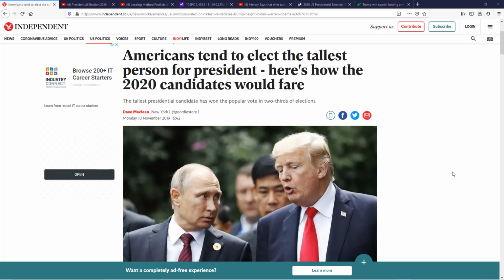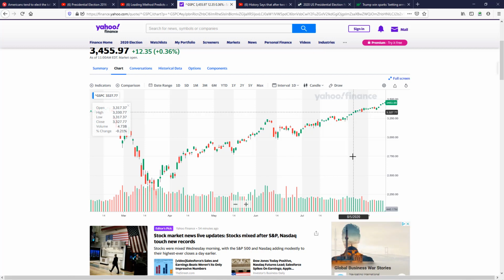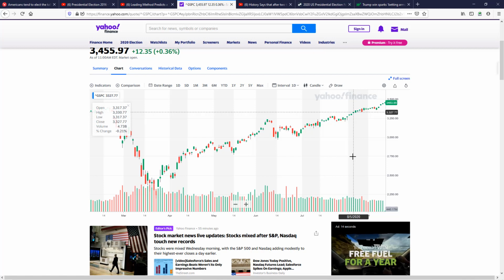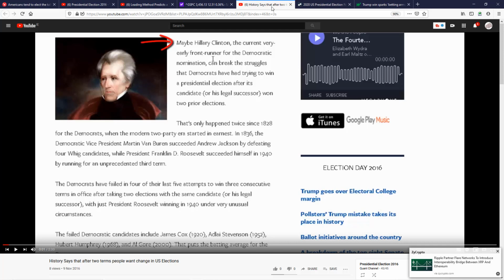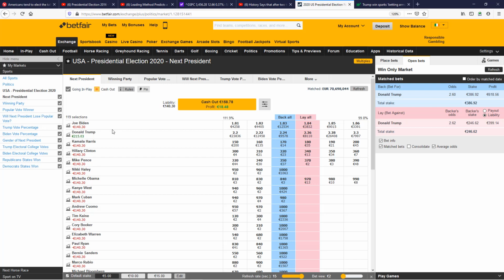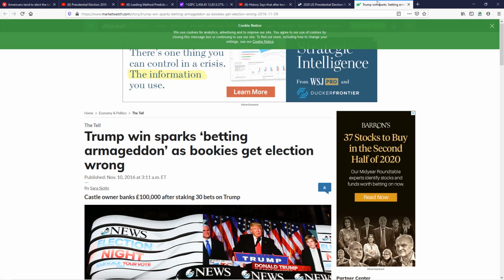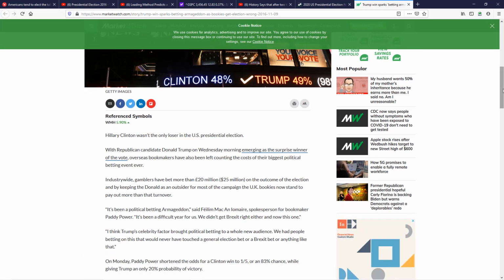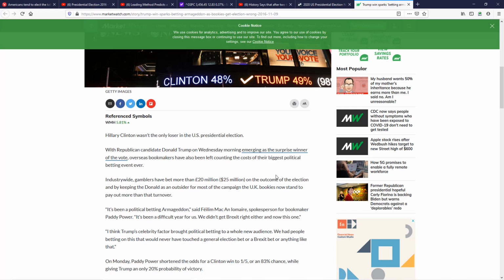US Election 2020 - 2 Excellent Methods Which Got It Right Last Time - Trump or Biden?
Analysed US Elections for 2016, where we called it right. We apply the same

methods again...

First we have the height model, which is well known but not actually that great and
so not one of the 2 Excellent Method (by which mean right over 80% of the time through
modern history. which is that's relevant).

Next we look at the betting markets where we see Biden is currently the
favourite BUT recall Clinton was the super strong favourite last time and so odds
are not the best (more on that at the end).

Leading Method 1: S&P Index does up up August 5th to the close on election day. If
this happens then the current president wins again. This has a an 86% (better since
was 86% last time and was right again).

The S&P closed at 3327, so that's the key. It is higher now BUT we have the wait till
election night since who knows what will happen by then? I have backed trump since
we are above the level already and I'll add to my position nearer election night?

Leading Method 2:President wins 2 terms, then other party gets 2 terms...repeat
This pattern also holds over 80% of the time. Obama won 2 terms, then it was
the republicans turn. Don't overthink it?

So we get to double out money using patterns which hold over 80% of the time.
Don't call a man a fool, take his money?

Finally, bookies lost a huge amount on the last election, showing that even they
don't always win, and if they can lose, so can anyone :)